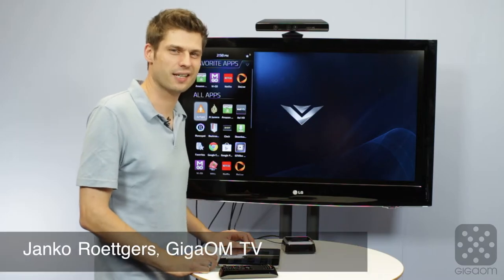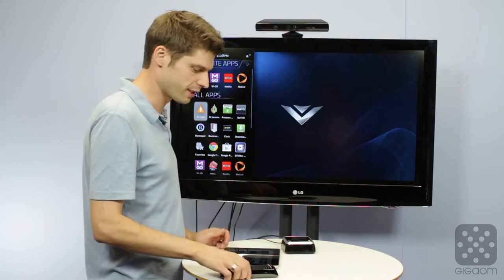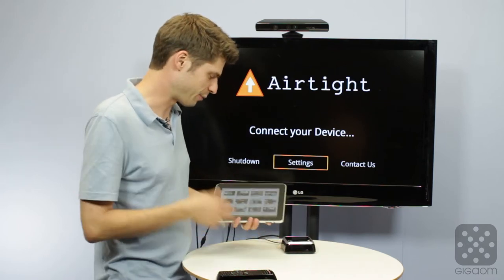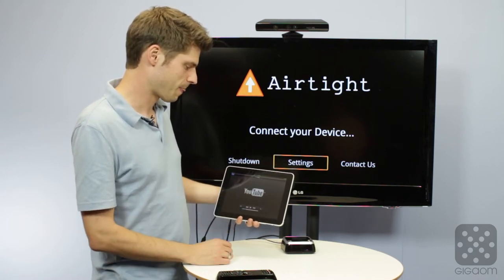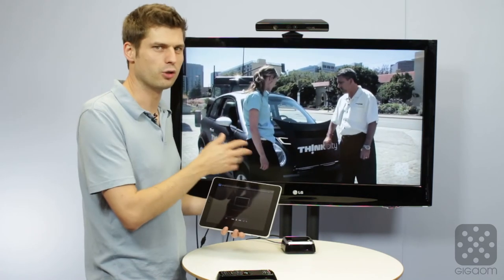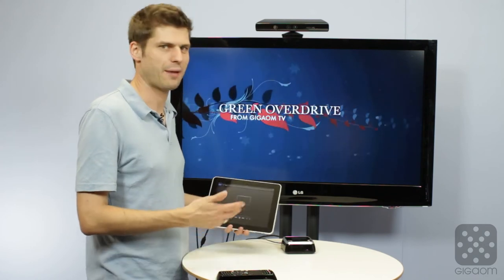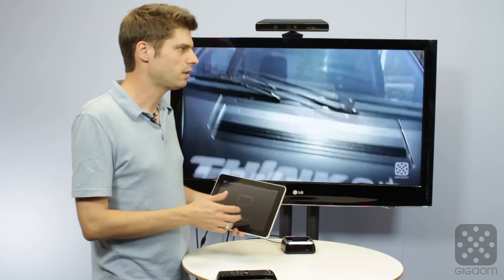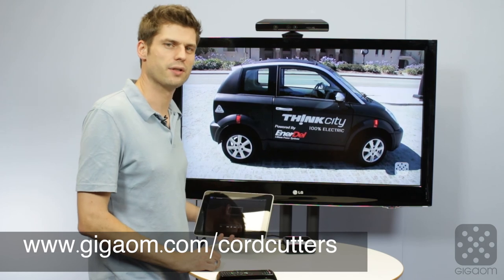Cord Cutters: Using Airplay with your Google TV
Google TV devices can use AirPlay, provided you install the right app. Check out a demo in this Cord Cutters quick tip.